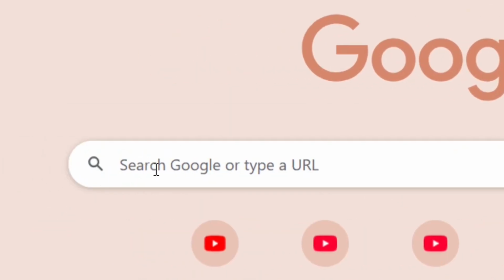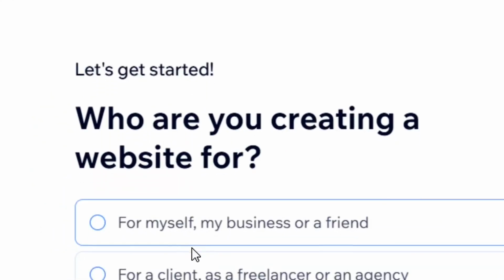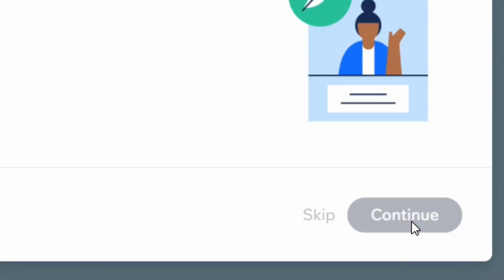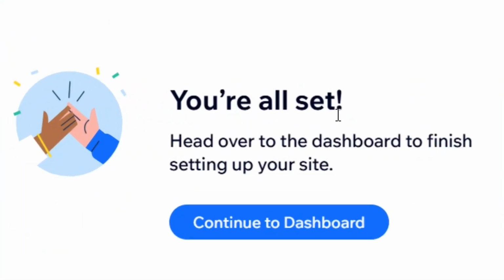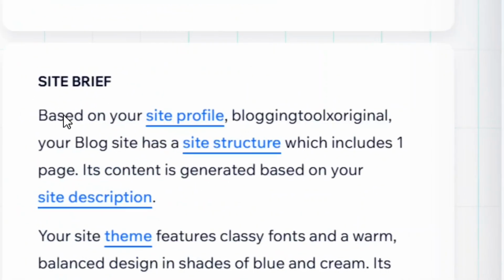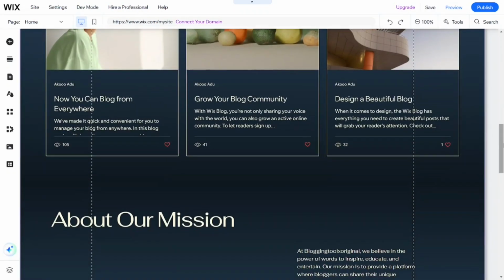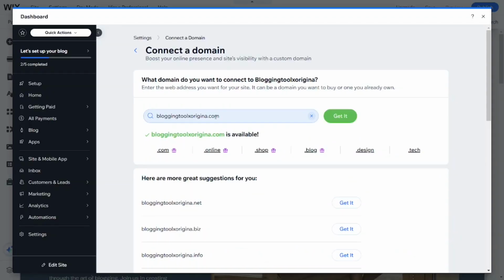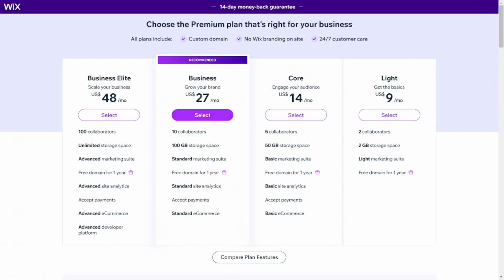Cheap web hosting with free domain (100% FREE DOMAIN NAME)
How to get cheap web hosting with free domain a step by step guide for all.

In this video I revealed the best web hosting platform that gives you cheap hosting prices as well as 1 year free domain name for your personal or business website without any catch.